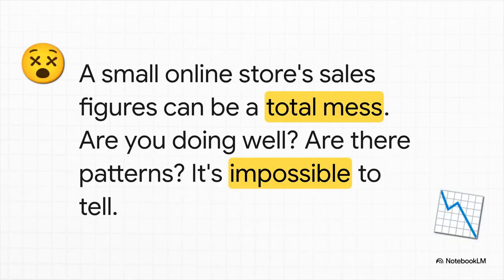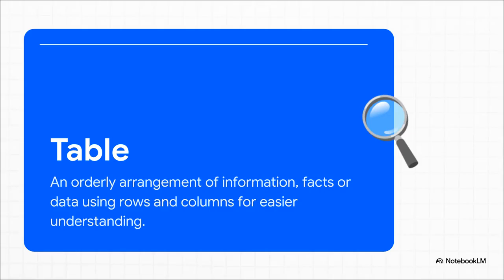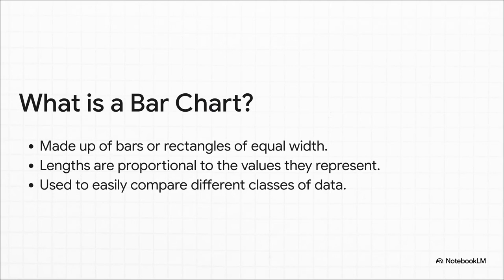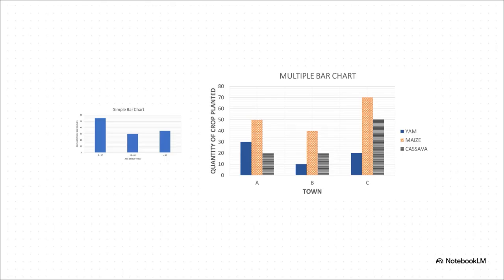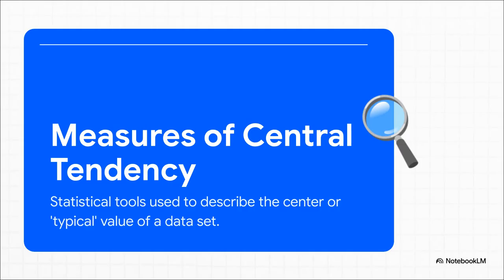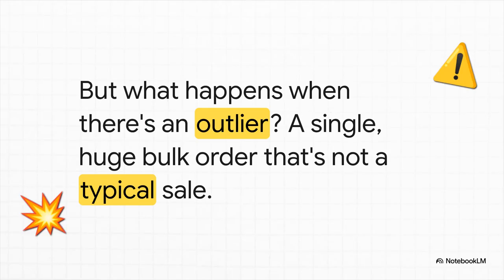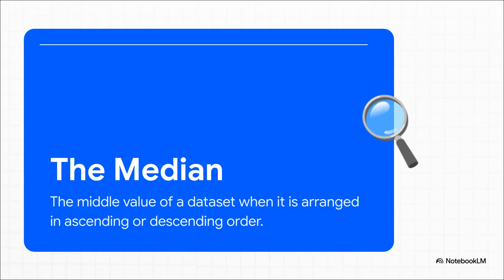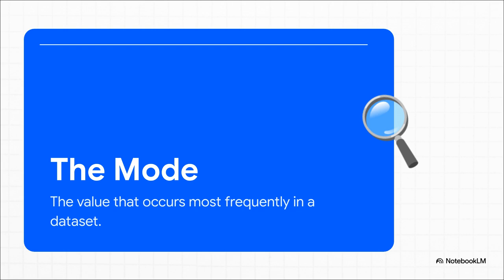From Chaos to Clarity.